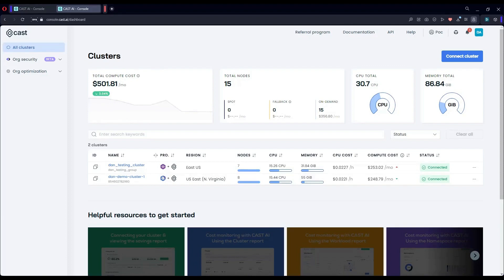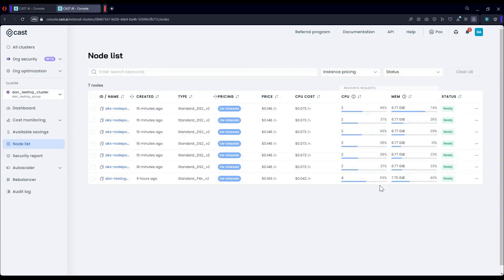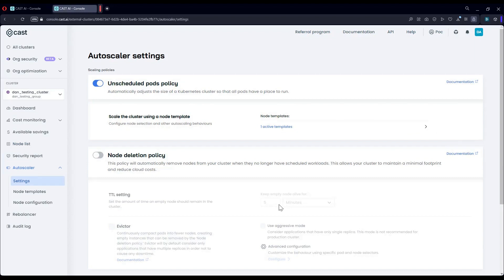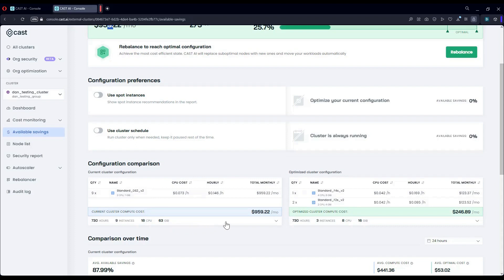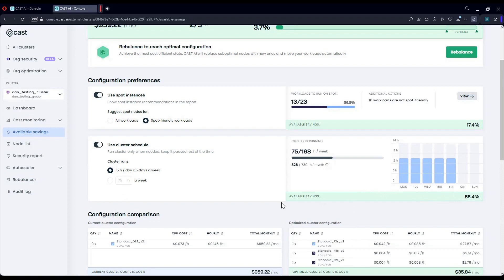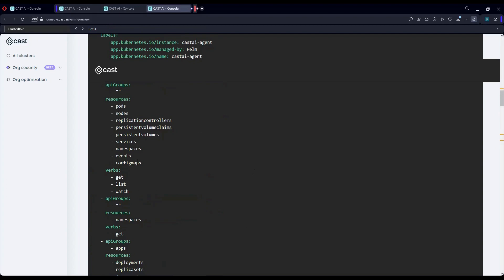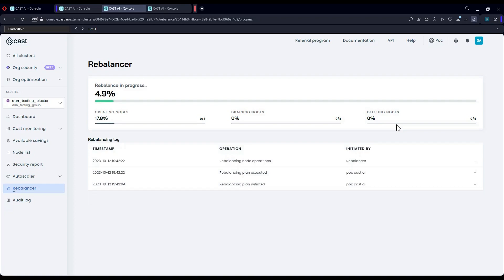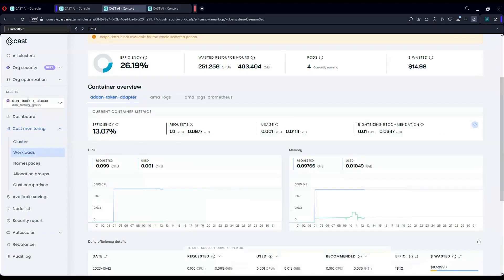Demo: The CAST AI Automated Cloud Native Optimization Platform for K8s | ODFP211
Running Kubernetes is a never-ending balancing act of making sure teams get enough resources while keeping infrastructure costs in check. This demo shows how CAST AI users can use automation to handle the specific needs of their workloads. This is possible with tools like bin packing, autoscaling, spot instance automation, rebalancing, and detailed cost monitoring for complete awareness. On average, CAST AI customers achieve a 60%+ reduction of their cloud bills.

𝗦𝗽𝗲𝗮𝗸𝗲𝗿𝘀:
 * Dan Amzulescu